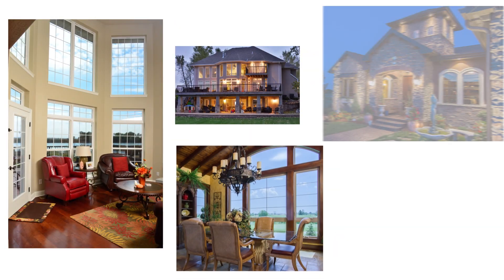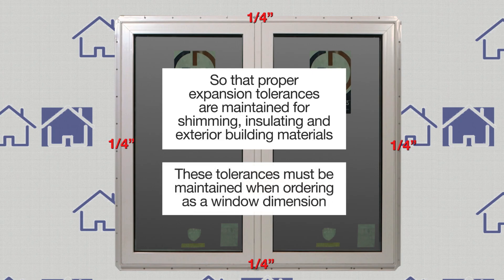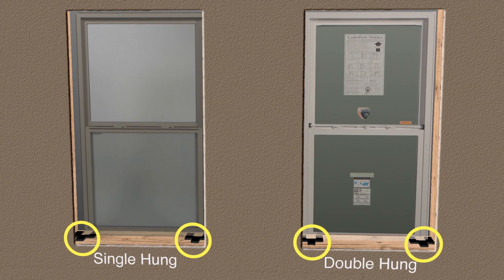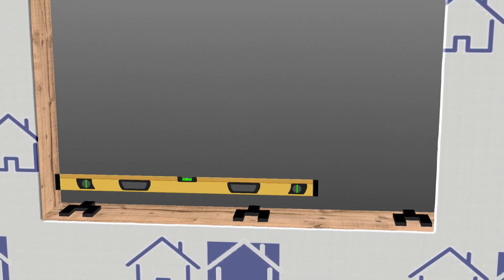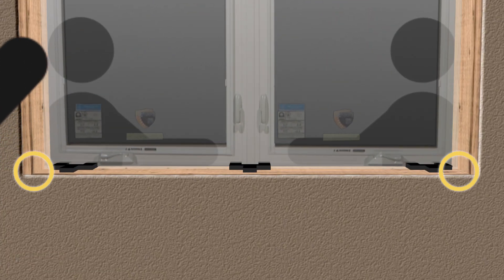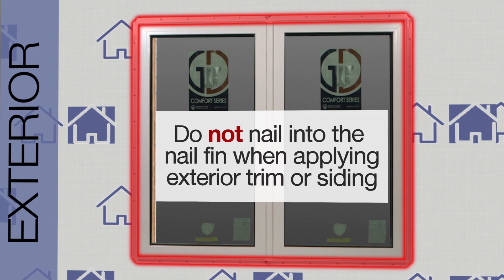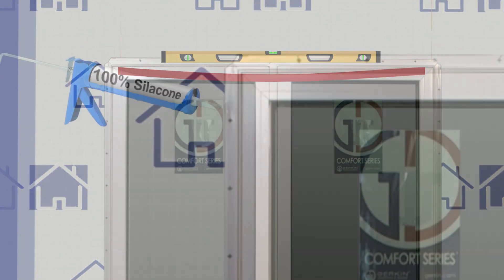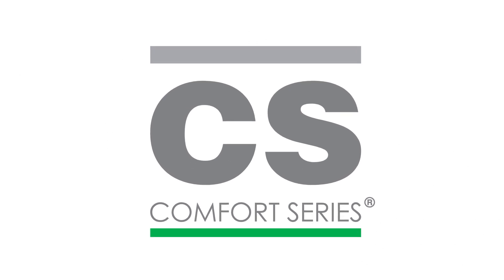Gerkin Vinyl Installation